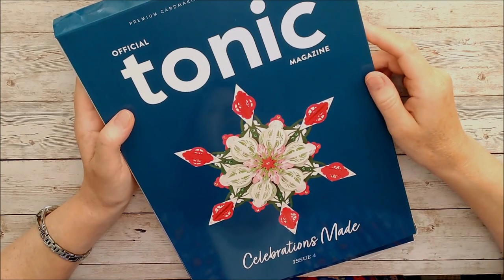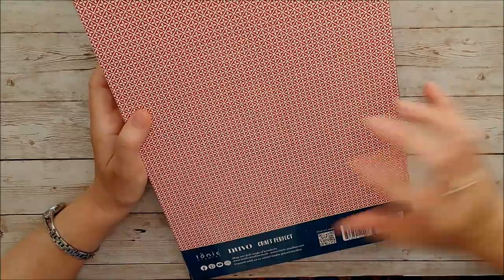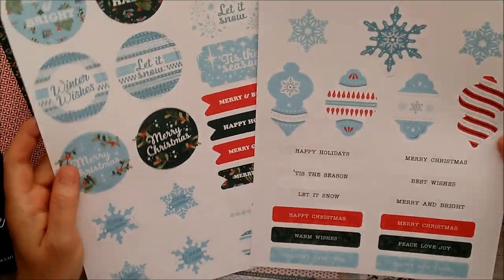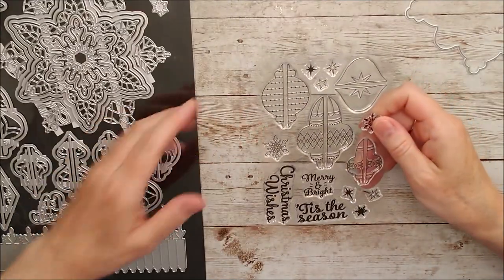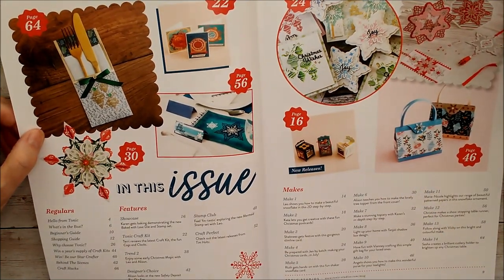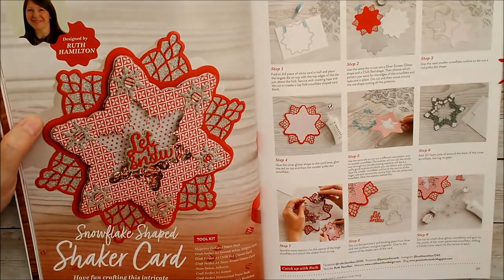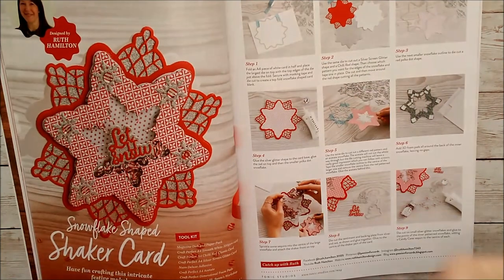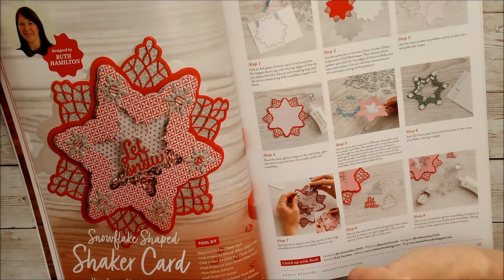Tonic Studios Official Magazine issue 4 - AVAILABLE NOW!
Hello :)
Issue 4 of the Official Tonic Studios Magazine has just been launched as part of the Birthday Week celebrations. It's a great read with lots of wonderful inspiration on how to used the kit included with it.
In this video I'm giving you a look through the magazine and all the fantastic dies, stamps, papers, stencil, toppers etc which come in the box. I also give you a quick look at some of the things I made with the magazine kit.
Don't forget to come back and see my next magazine video (you'll not miss this if you subscribe to my channel and hit the "notification" bell ) where I'll show you the videos I filmed while actually making the cards etc for the magazine. I know some people like to follow along by watching how things are made in a video instead if actually reading the instructions.

Happy crafting!